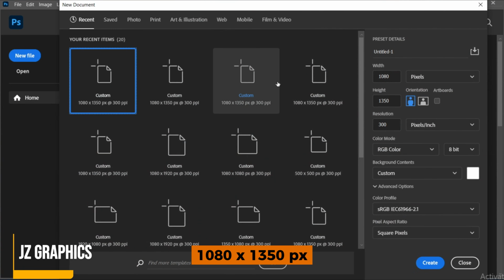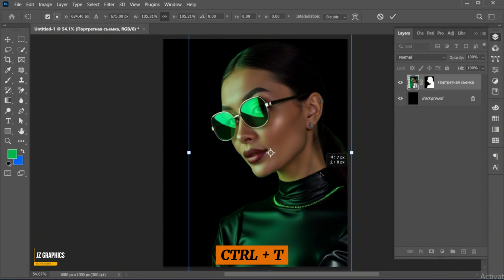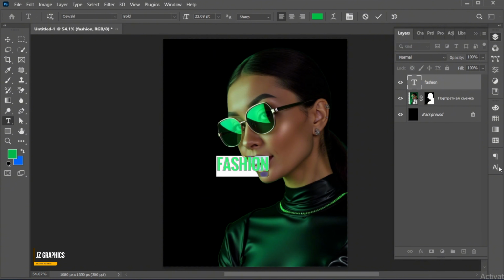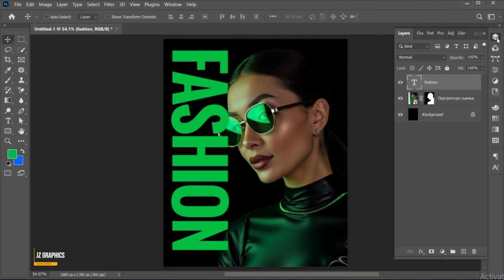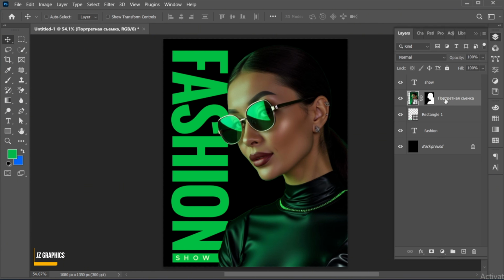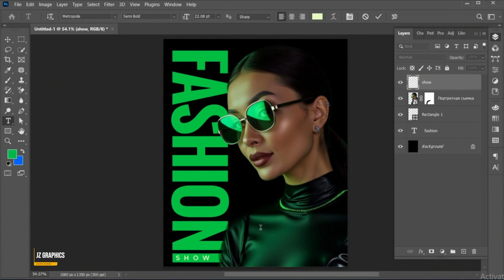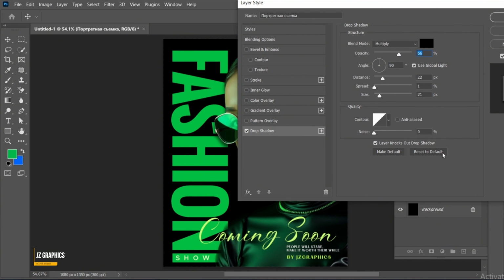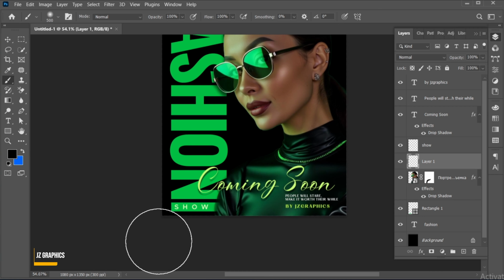Modern Fashion Poster Design in Photoshop | Photoshop Tutorial | JZ Graphics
In this tutorial, I will teach you how to Create Modern Fashion Poster Design in Photoshop | Modern Poster Design | Photoshop Tutorial | JZ Graphics

poster design,
Modern Fashion Poster Design in Photoshop,
Modern Poster Design Photoshop,
fashion show poster photoshop,
Fashion Show Flyer,
Fashion Show week,
design modern poster,
creative post design idea,
creative social media poster in Photoshop,
trending poster design in 2025,
modern poster design,
fashion web banner design,

photoshop 2025,
jzgraphics,